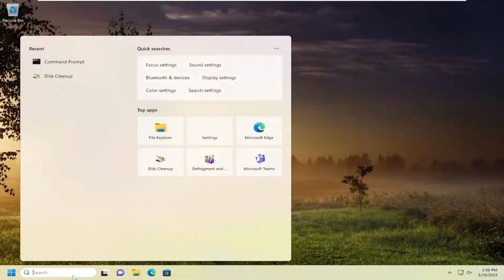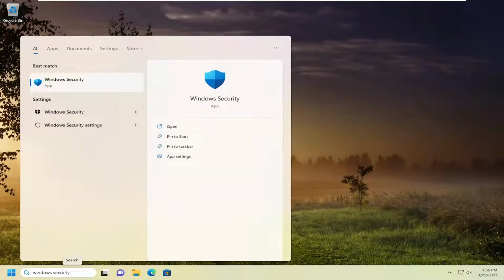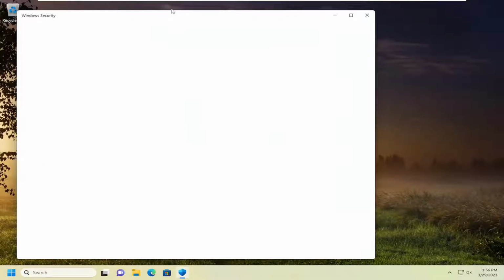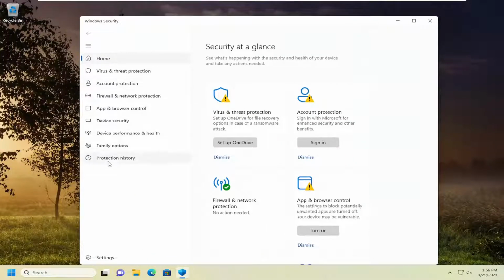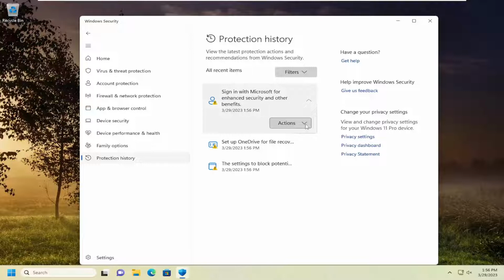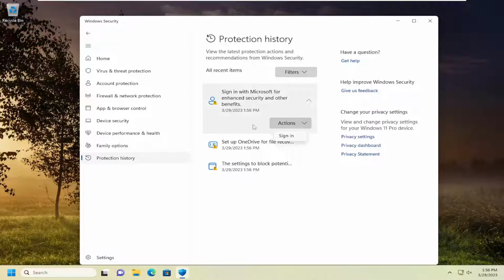Windows Defender Remediation Incomplete [Solution]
Windows Defender has been around for more than a decade but is still plagued with various interface bugs, and the "Remediation incomplete" is an excellent example of one. This tutorial will explain the cause of this error and how you can fix it.